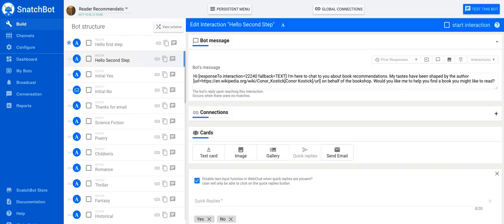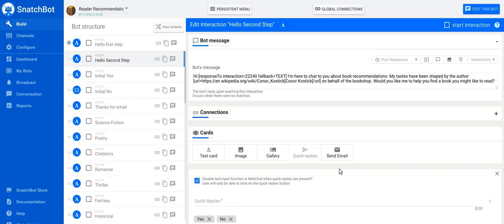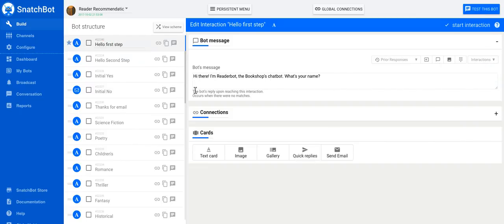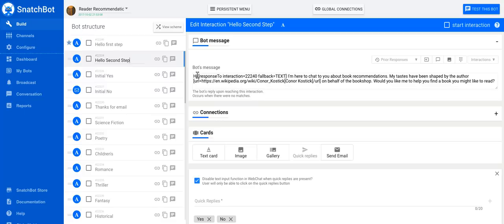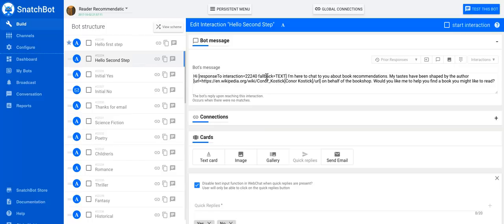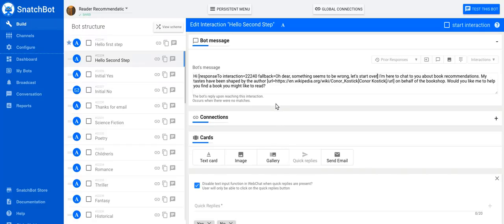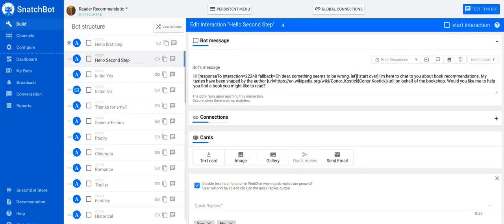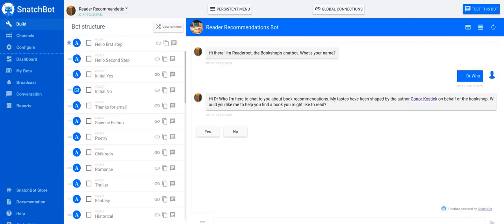Using Prior Responses in your bot's conversation - snatchbot.me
To make a sophisticated chatbot, you will want the bot’s conversation to make reference to the answers it has received from the user chatting to it. For example, you might well want to ask for the name of the person using the chatbot and then use that name in the conversation from time to time.

The input of the user from earlier in the conversation we term a prior response.

You can utilize the user’s prior responses (and extracted data from the conversation) in a later interaction. This is particularly useful for giving the user a chance to confirm information.

The way to do this is to insert a short command inside of square brackets [ ].